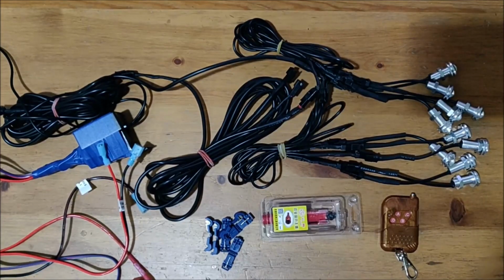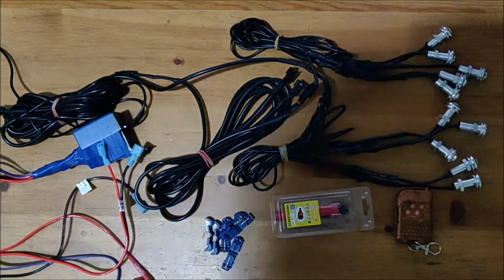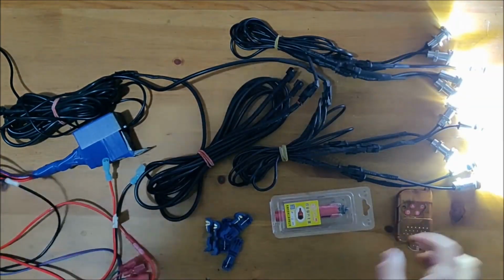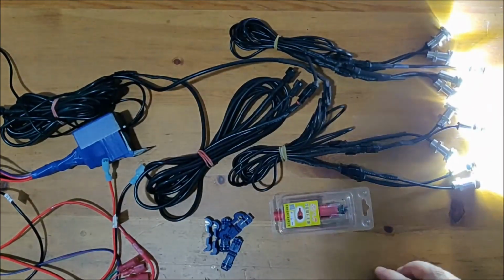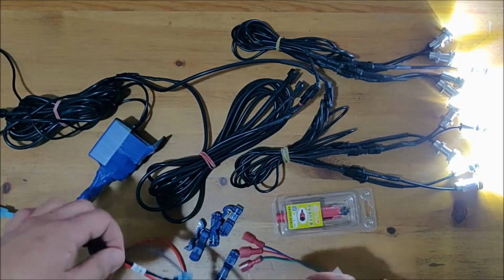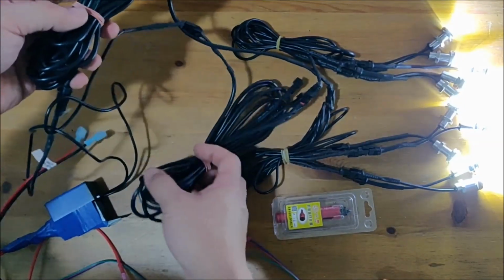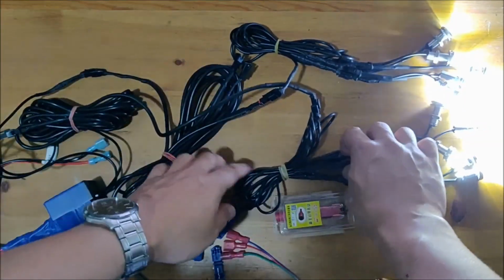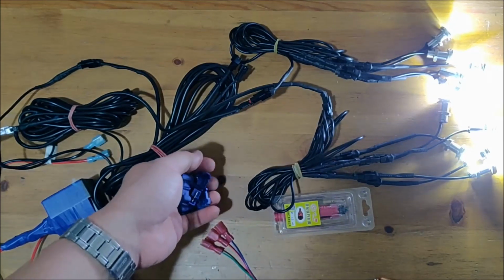LED Puddle Light Kit Demo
Luxious Automotive 10 LED Puddle Light Kit demo video.
Each kit comes with 10 LED, a flash module and necessary wiring and connectors to complete the installation. For more info or to order please